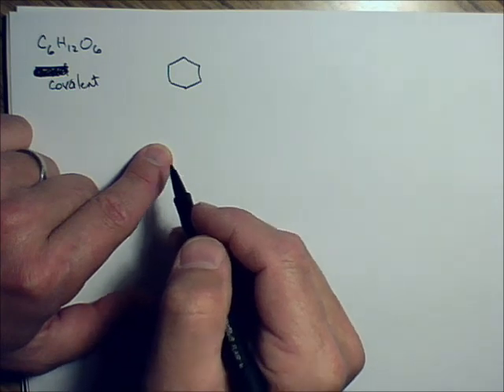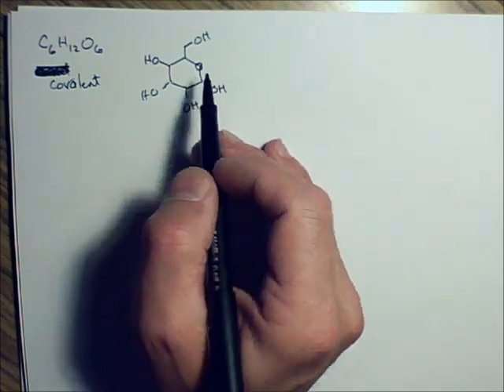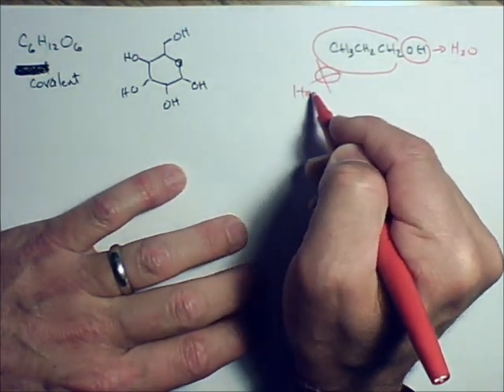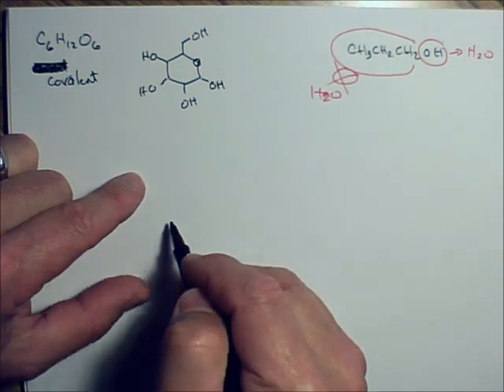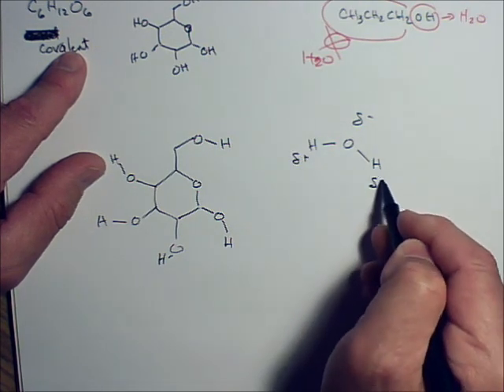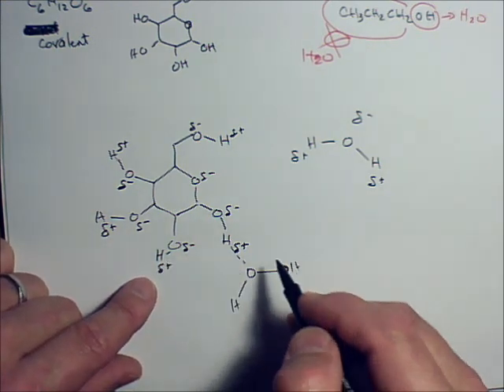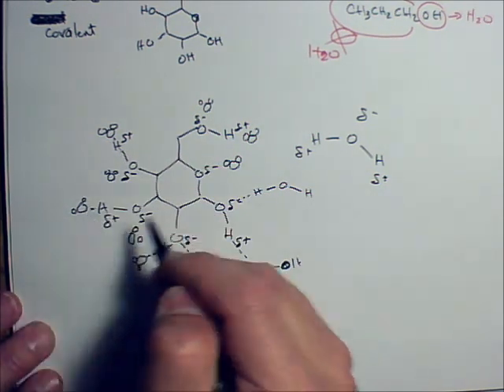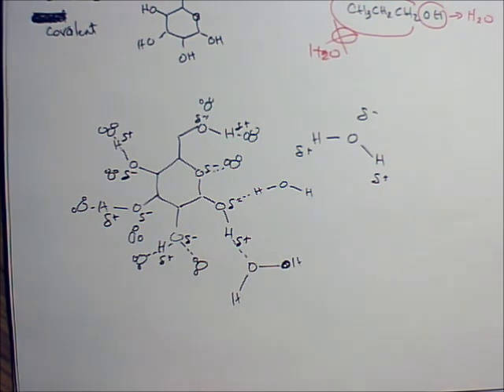Unit8_Solvation_Polar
This video is an explanation of the solvation process for ionic or acidic solutes in polar solvents.  Solvation is the way that solvent particles (usually those particles are molecules) dissolve solute particles.